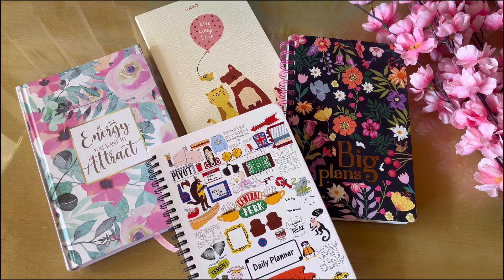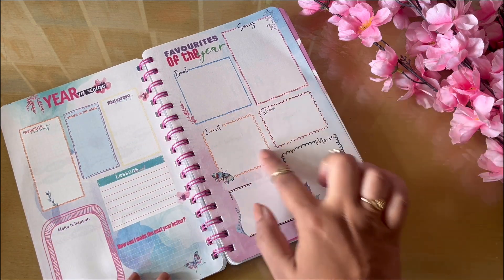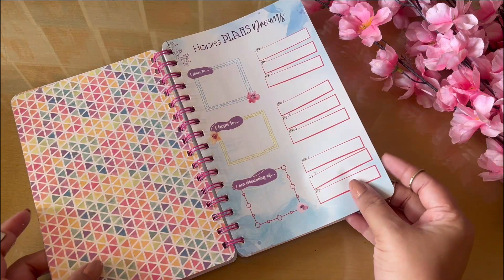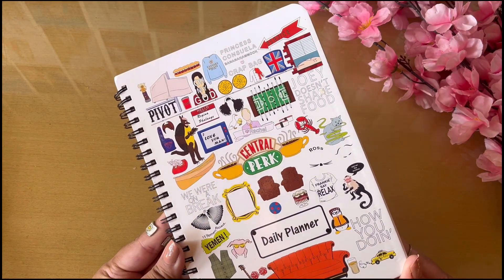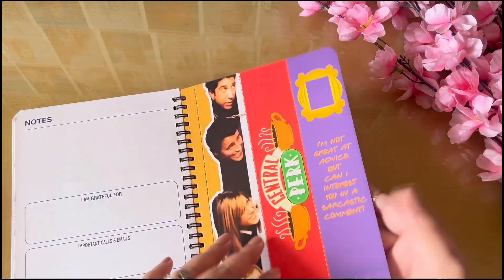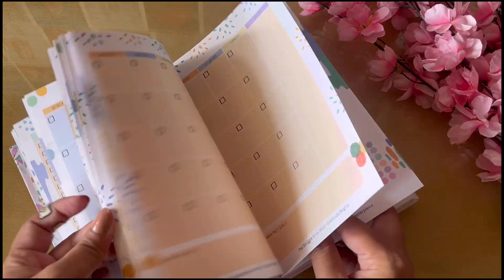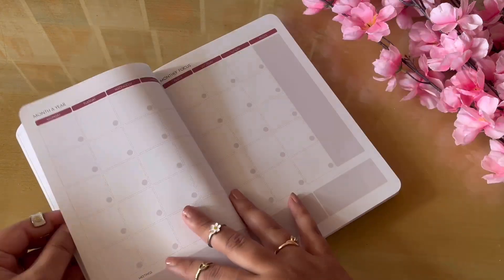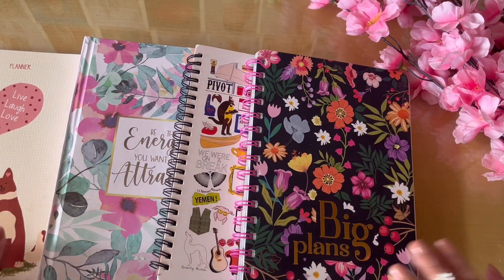Planners under ₹500 Affordable 2024 Planners dated undated for productivity and planning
Doodle collection
Friends Planner
Laurent blanc planner